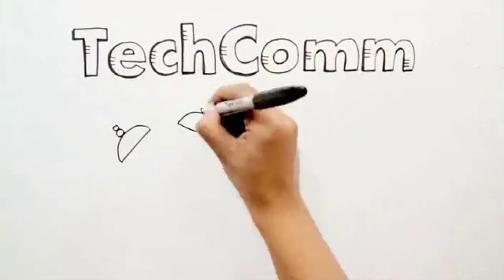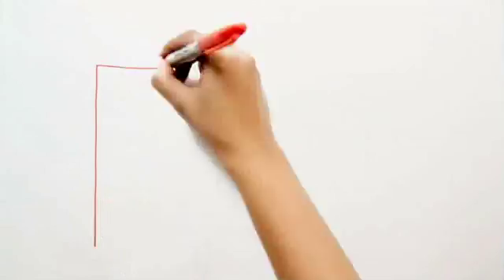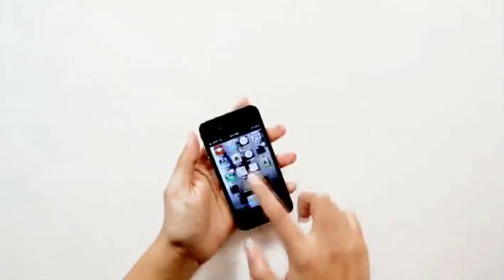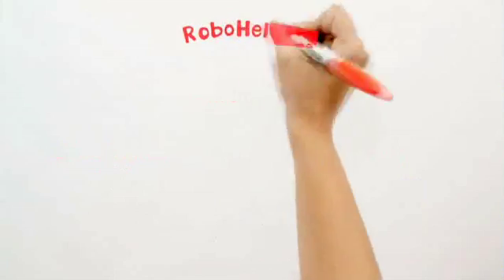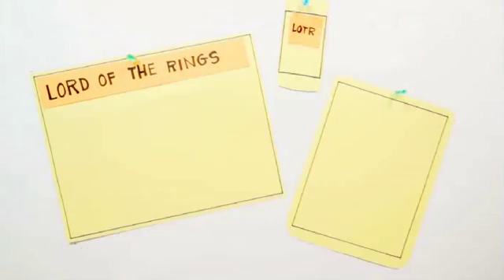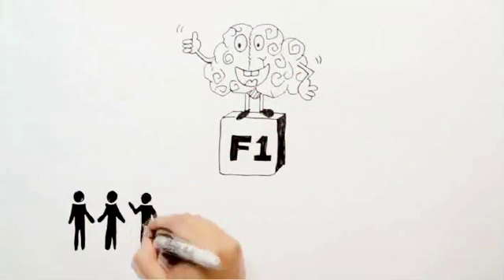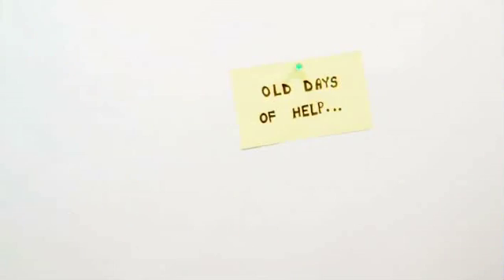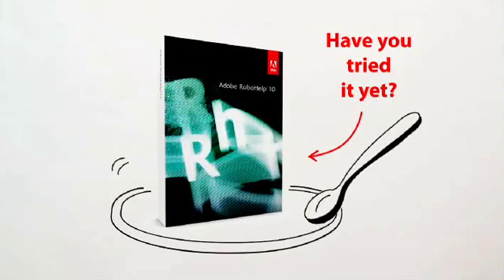Adobe RoboHelp 10 is here!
Create and publish help and policy content for mobile, web, desktop, and print.